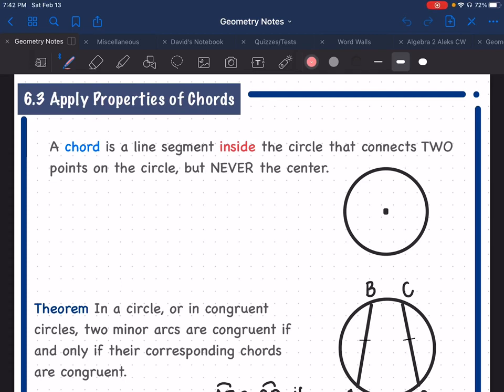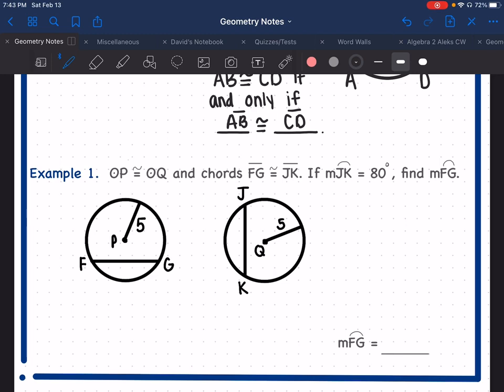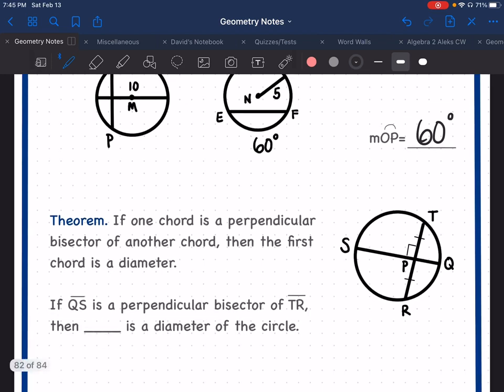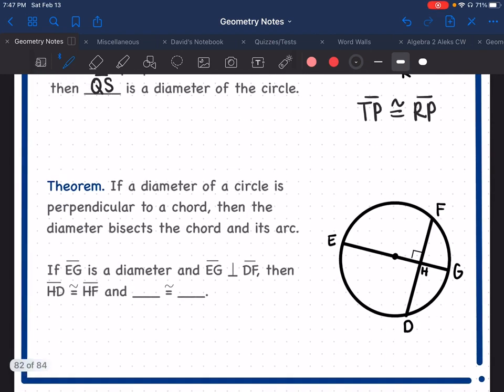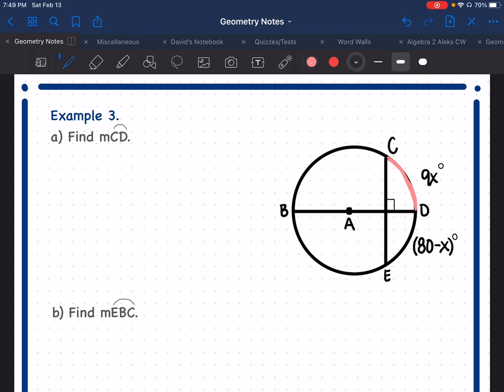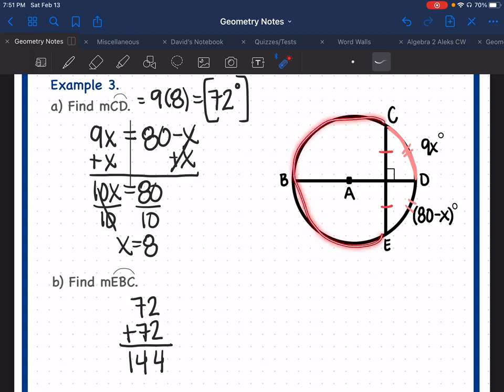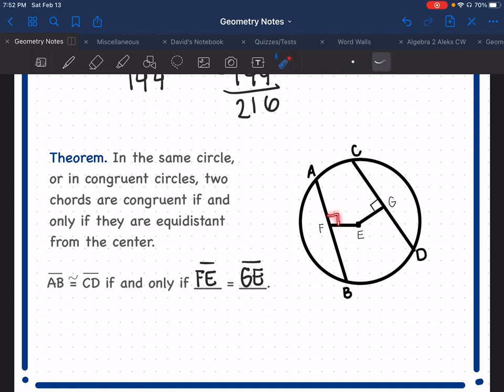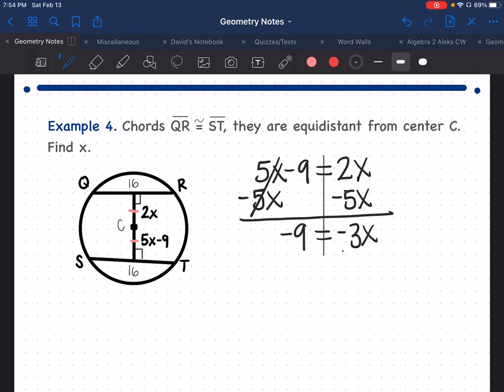Geom 6 3 Apply Properties of Chords